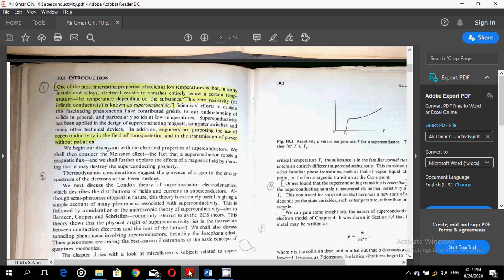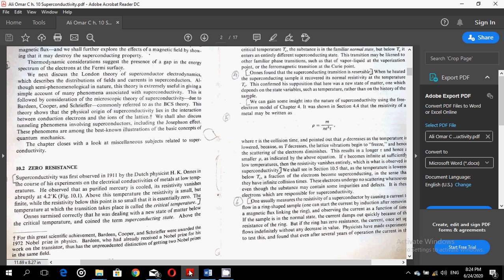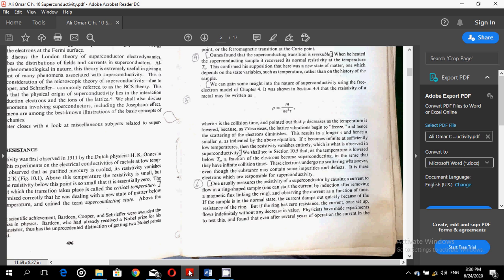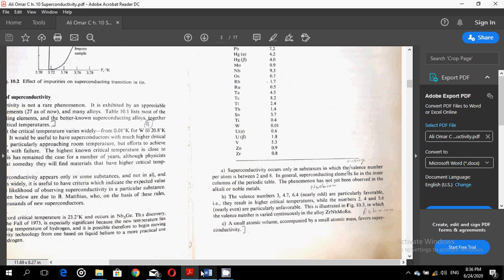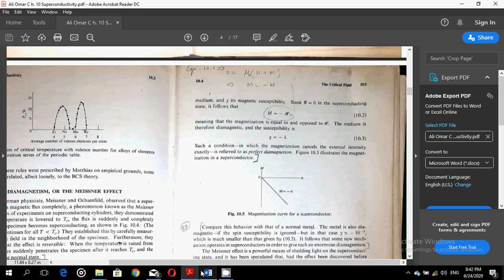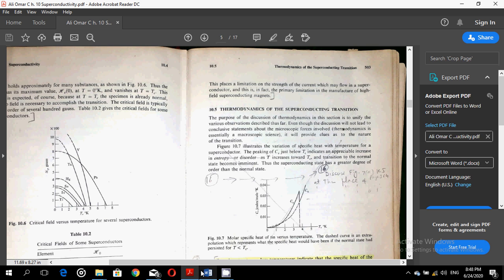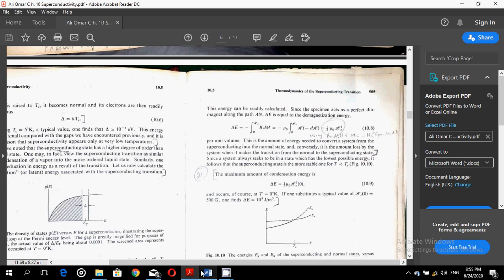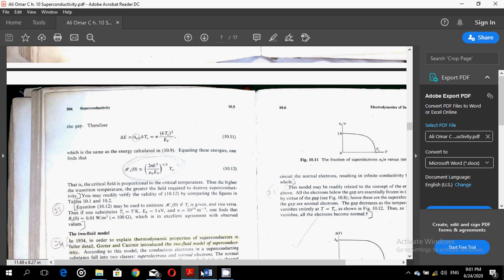SSP 10 1